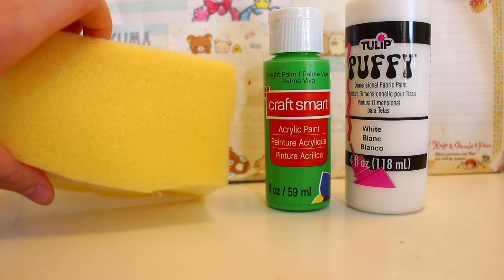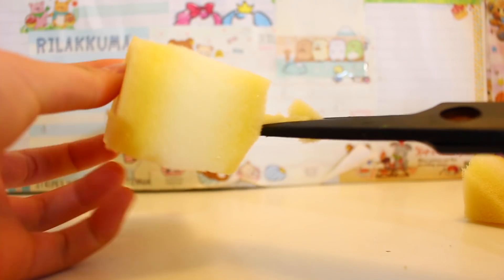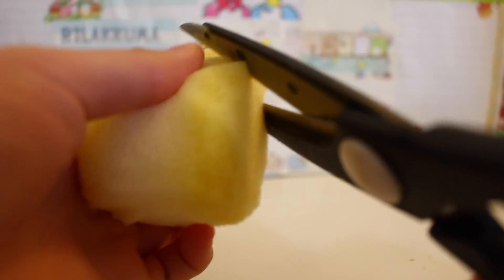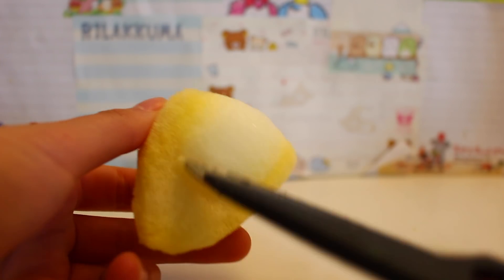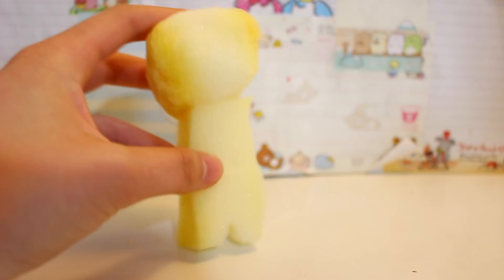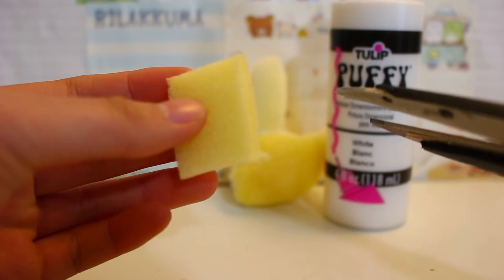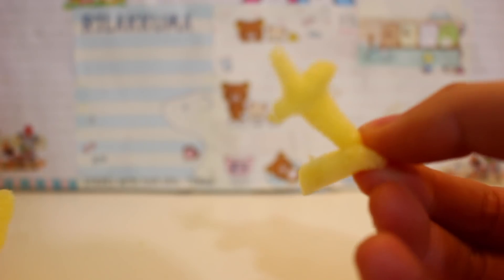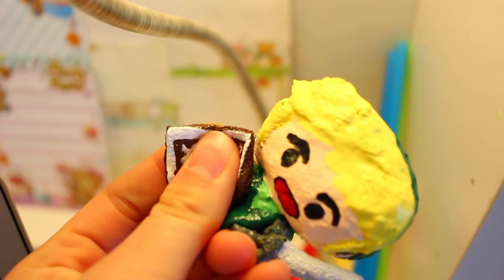DIY ZELDA SQUISHY(chibi Link)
DIY CHIBI LINK SQUISHY